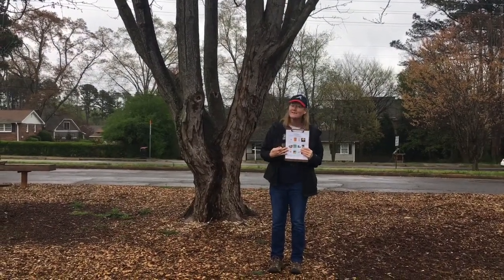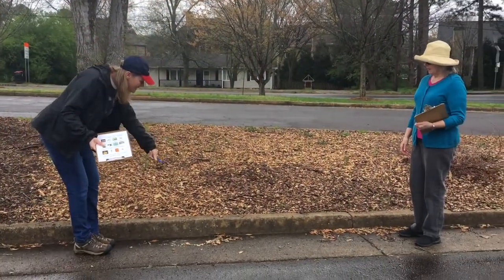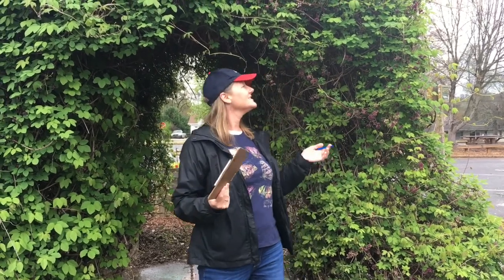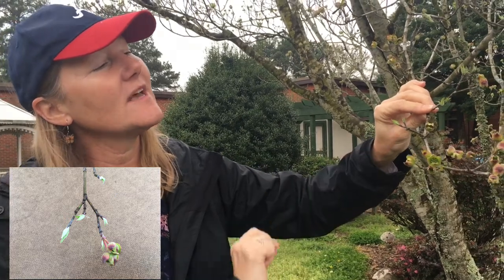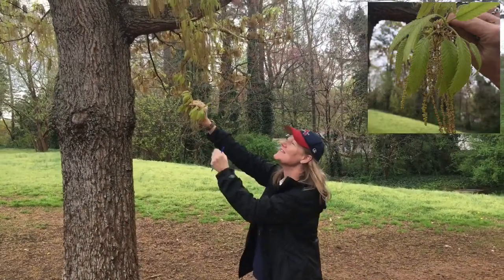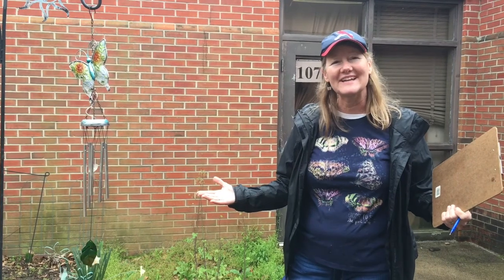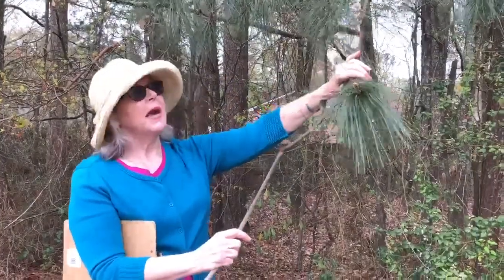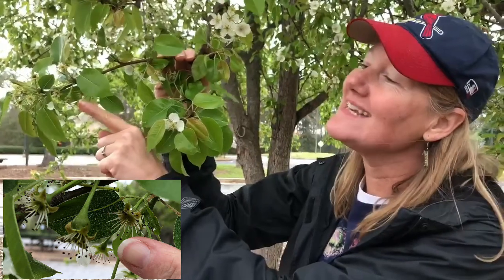1st Grade - Spring Scavenger Hunter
This week in science lab we are continuing our study of the signs of the changing seasons and today we go on a scavenger hunt.